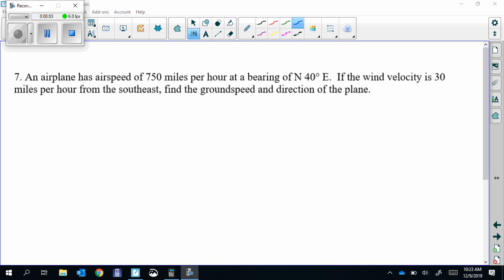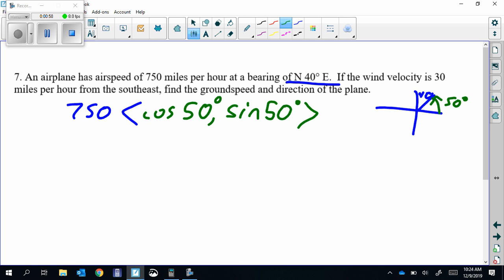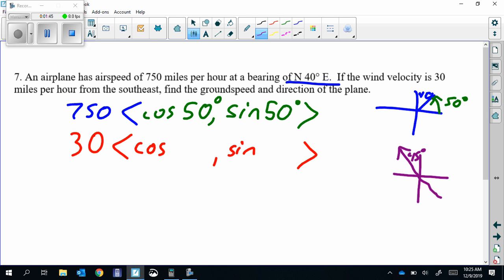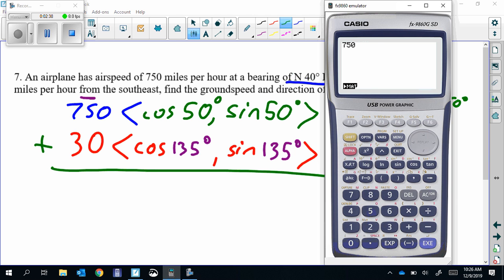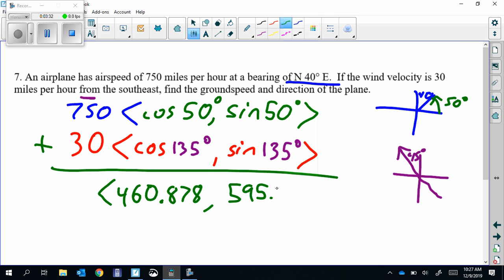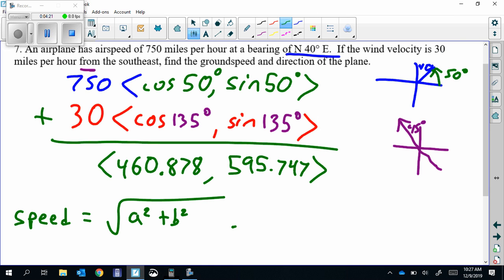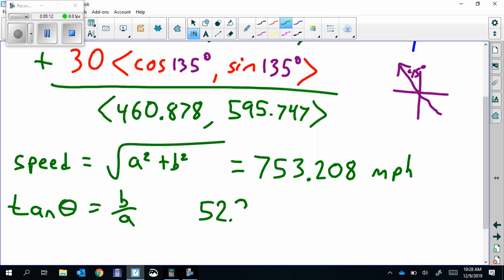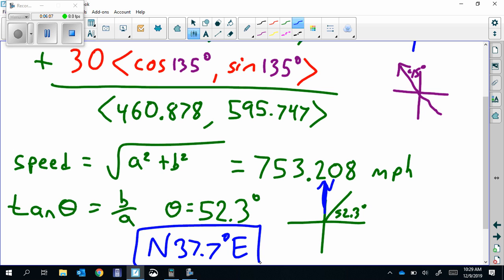Pre Calculus Final Part 1 7